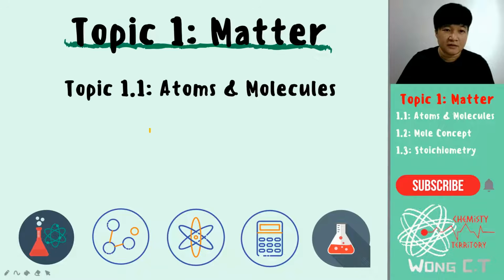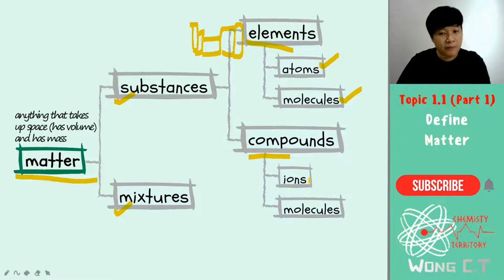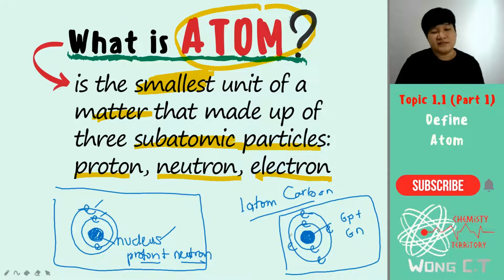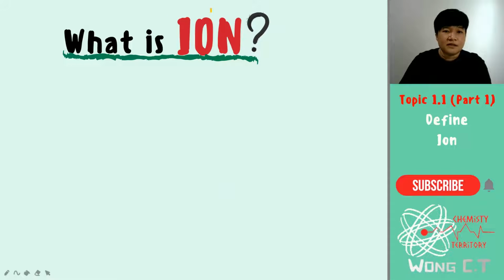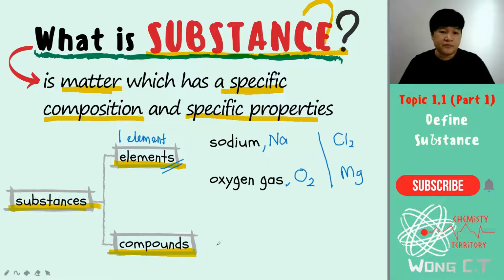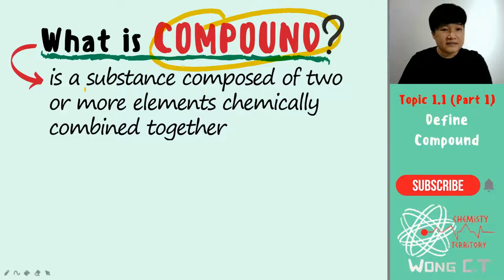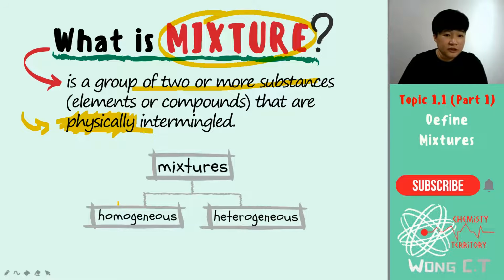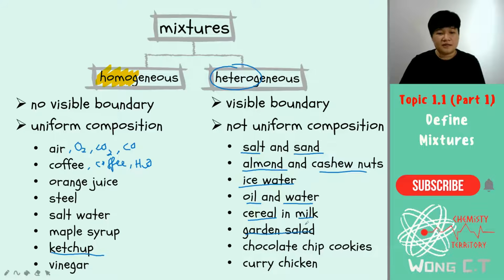Definition of Atoms & Molecule - SDS SK015 Topic 1.1 [Part 1]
Define
i. matter 01:12
ii. atom 03:49
iii. element 12:28
iv. molecule 05:55
v. compound 14:19
vi. mixture 16:26
vii. ion 08:47
viii. substance 10:49

Chemistry SDS SK015
Topic 1: Matter
Subtopic Topic 1.1 [Part 1]: Definition